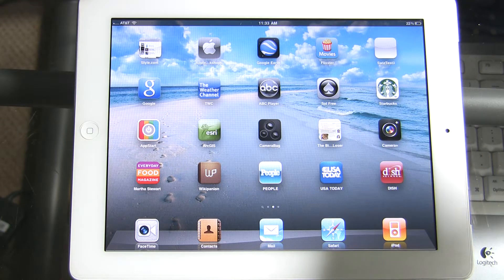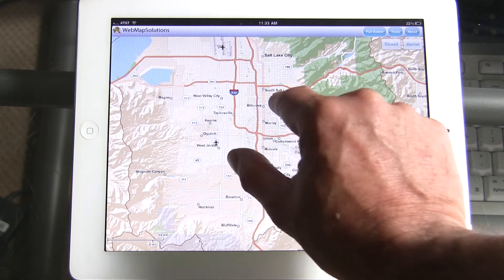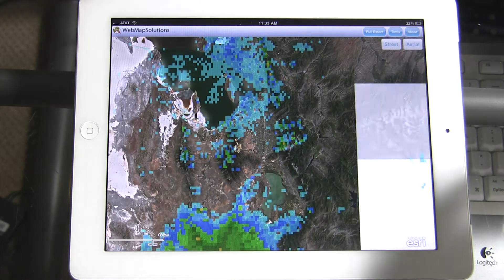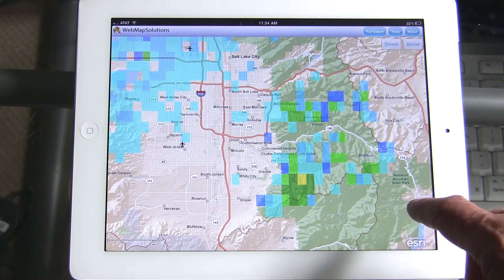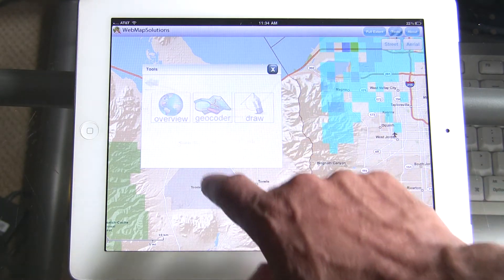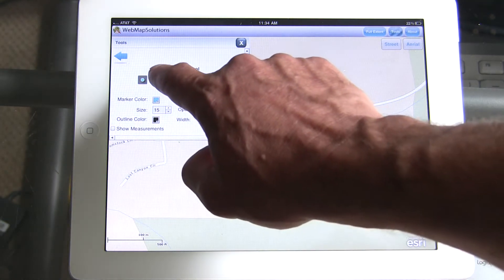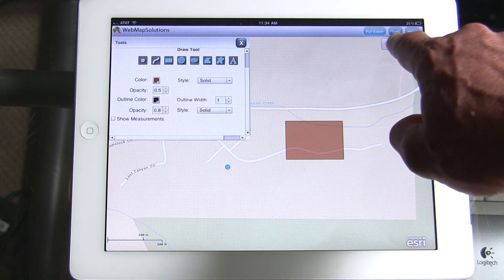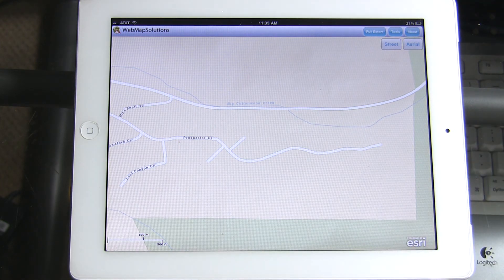Mobile ArcGIS on the IPad2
A mobile ArcGIS Flex 2.4 application ported to Adobe AIR, running on an IPad2. The app shows a number of mobile GIS tools being used.